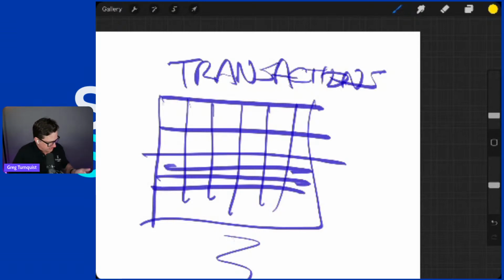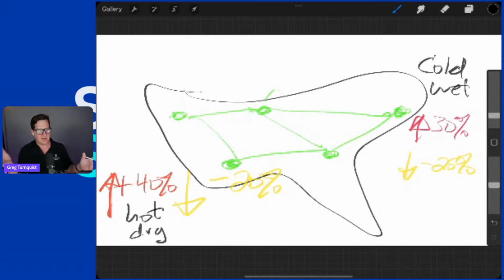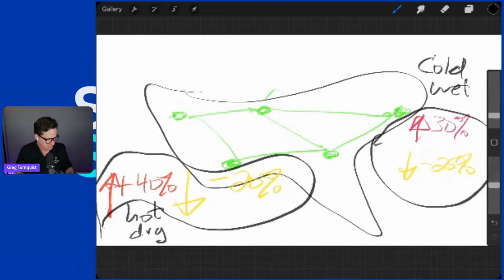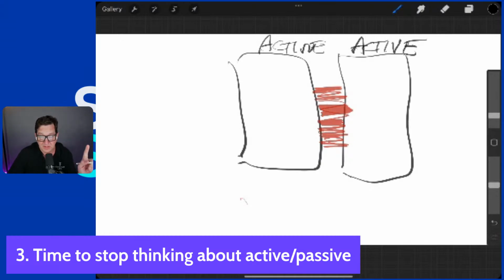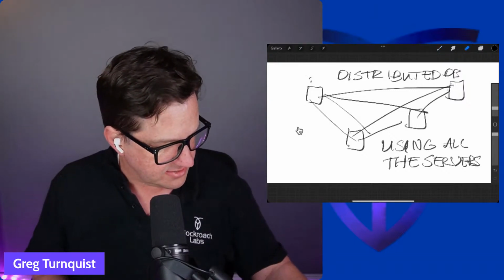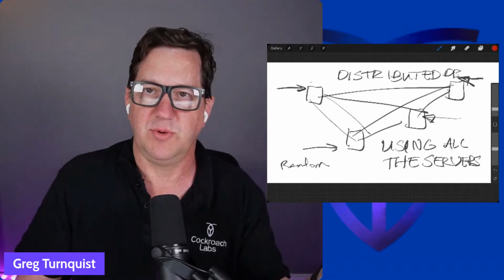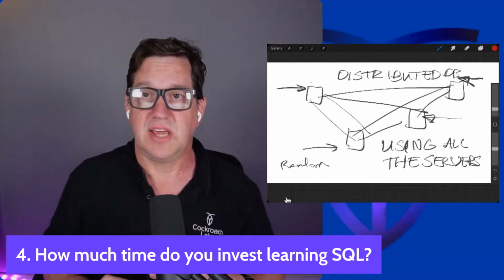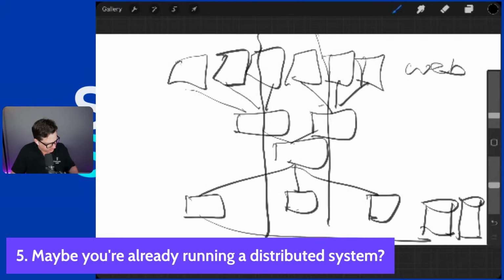5 Reasons It's Time To Go Distributed // SELECT STAR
Is your database growing beyond your wildest expectations? Are you getting buried in crazy requests? Tables orders of magnitude bigger than what you first thought?

On this episode of SELECT STAR, find out why it's probably time to move to a distributed database!

NOTE: Sorry about the tinny audio!

Want to take CockroachDB for a spin? Then check out and get started!

- learn about Greg's experience in data!

Felipe Gutierrez, worked as Spring and RabbitMQ Advocate and Consultant for over 25+ years before joining Cockroach Labs. Worked also as Technical Instructor, developing and teaching Spring Boot, Spring Core, Spring Cloud, RabbitMQ and Cloud Foundry. He wrote Pro Spring Boot, Spring Boot Messaging and Pro Spring Cloud Data Flow for Apress. Recently the 3rd version of Pro Spring Boot for Java and Kotlin.